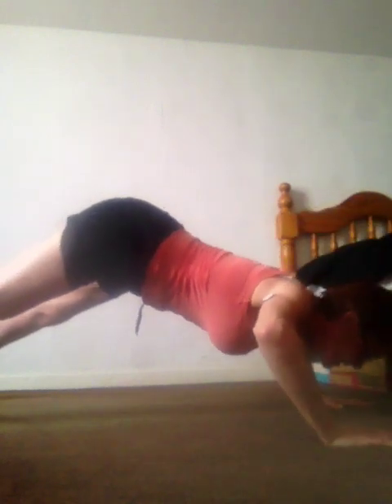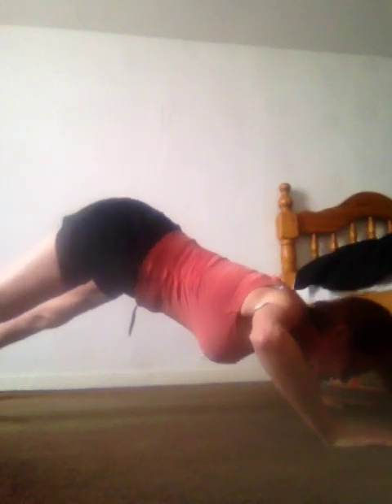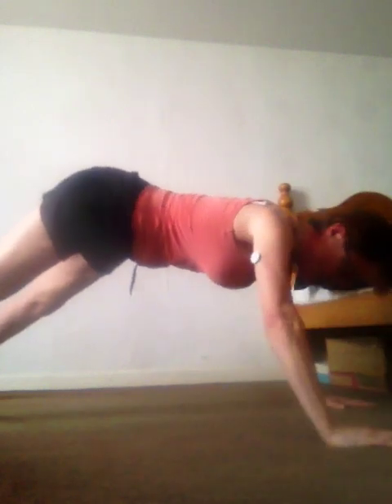Full Body Toning Workout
20 minutes, no floor work. Start with one set of everything, but try to increase to two or three sets.